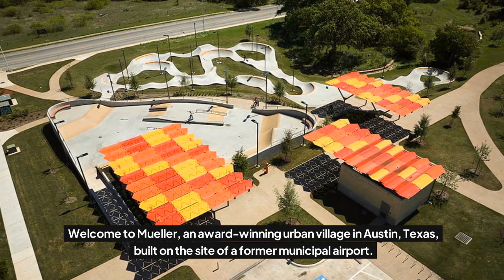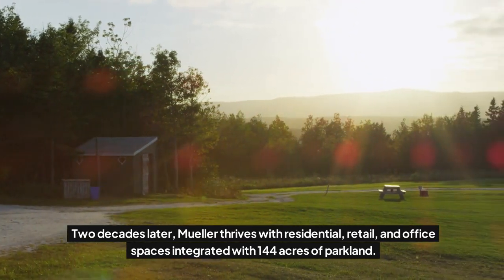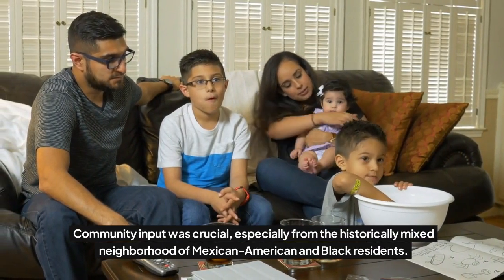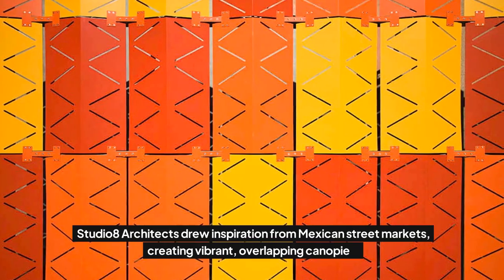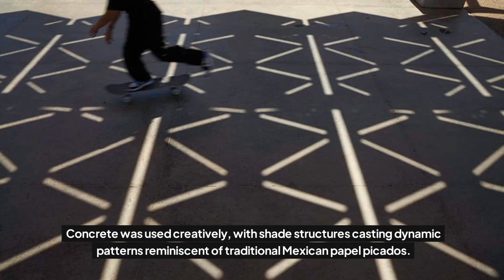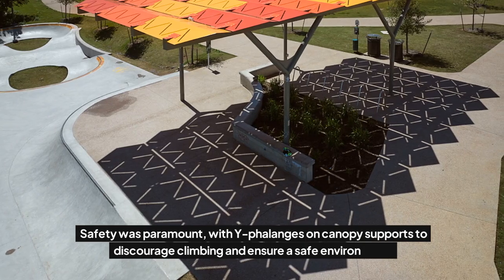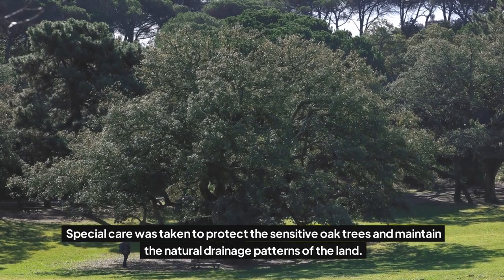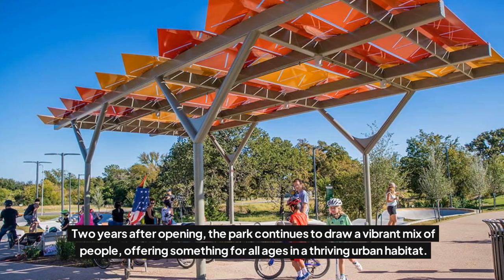All Wheels Welcome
PRB+ Magazine is the publication of choice for parks, recreation, and camp professionals. From our October 2024 issue, here’s All Wheels Welcome by Drew Carman and Amy Westermeyer. Visit prbplus.com to become a member, read other stories, and access our digital archive.